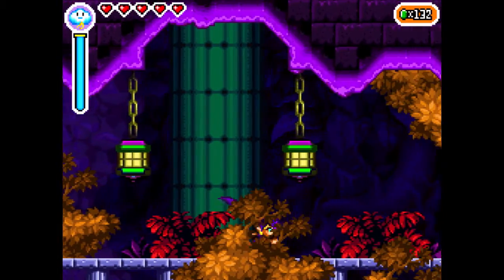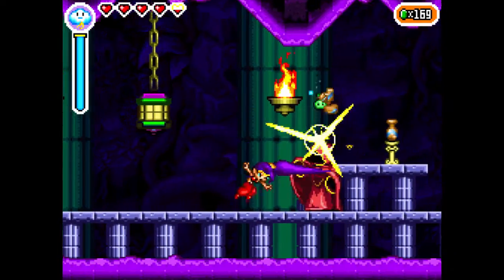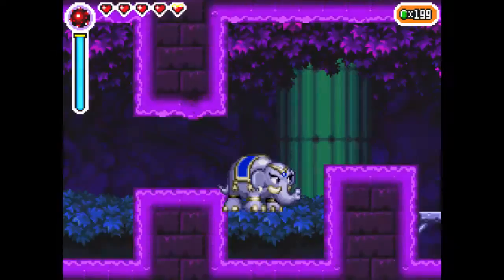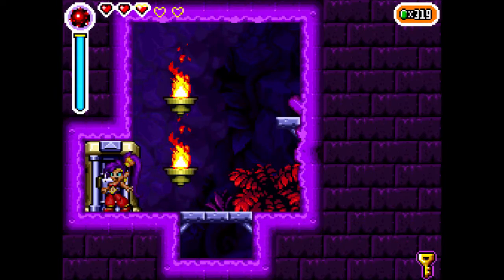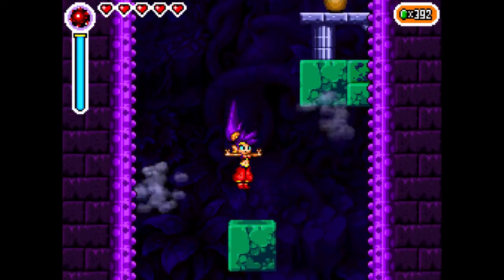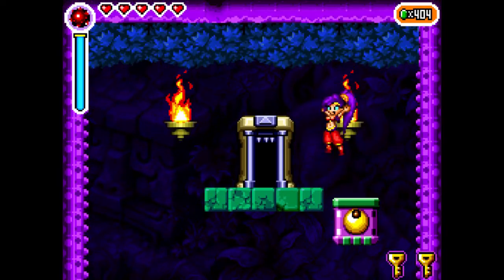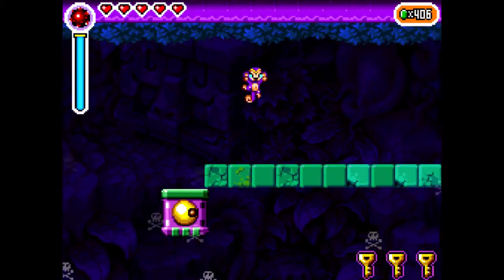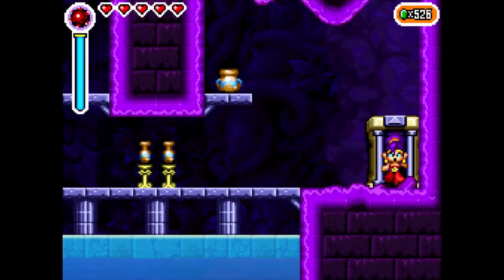Let's Play Shantae: Risky's Revenge! - Ep.7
Episode 7: Hating Hypnotic Hellholes

Welcome to the Hypno Baron's Labyrinth. This place is actually quite the difficulty spike compared to the previous areas, due to a large amount of branching paths and over danger level. The lack of a map system for dungeons also makes this place seem more complicated than it actually is. Most of the map is just single hallways, so drawing a map shouldn't be too hard to imagine.